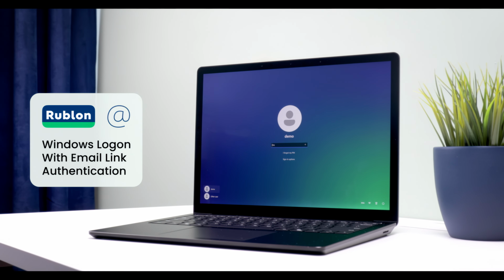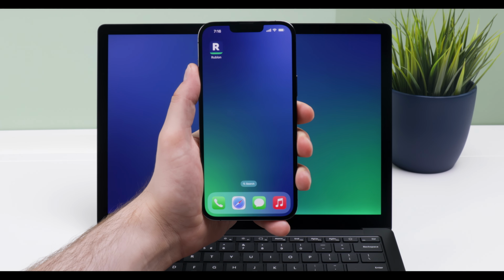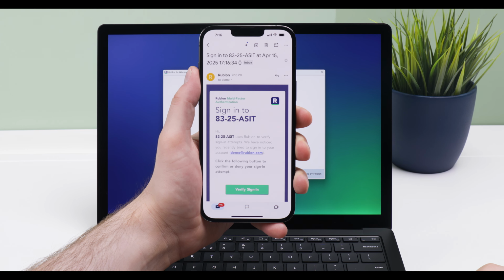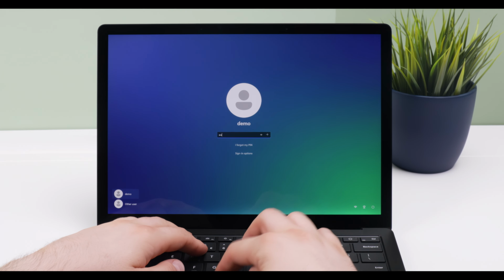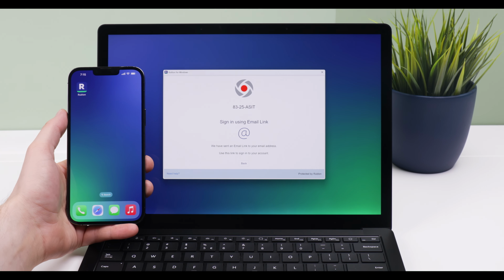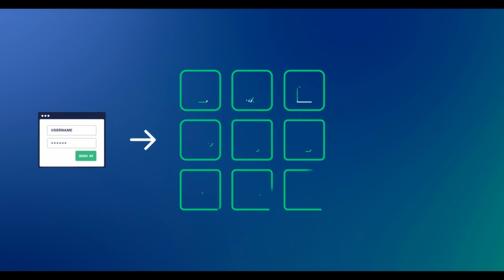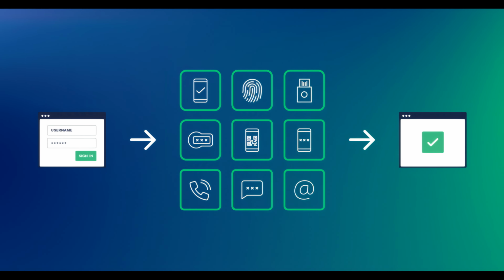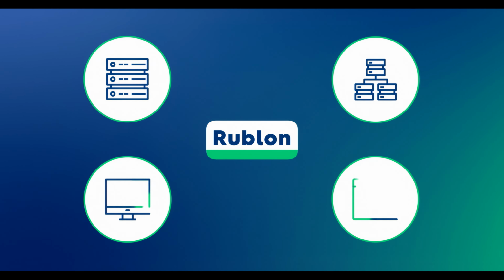Desktop MFA for Windows Hello With Email Link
Discover how Rublon Multi-Factor Authentication (MFA) enhances Windows Hello login security by adding an extra layer of protection using email link authentication. In this product demo, we showcase how Rublon’s secure “Email Link” authentication method verifies a user’s identity by sending a one‑time email link to the user’s mailbox. This method helps block unauthorized access by confirming the user's identity via clicking the received link, ensuring a seamless and user‑friendly login experience.

With Rublon MFA for Windows Desktop and Windows Server, organizations can protect critical data by enabling robust, two‑factor authentication powered by Rublon’s advanced cybersecurity features.